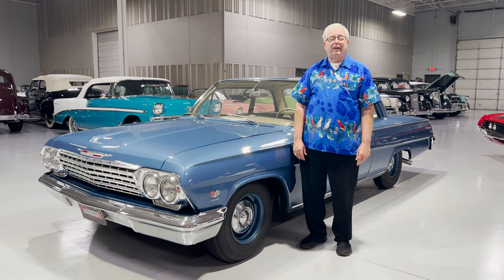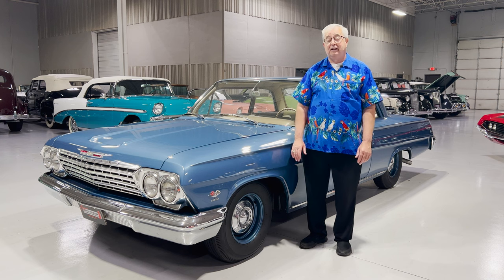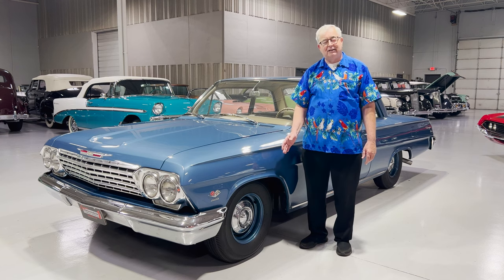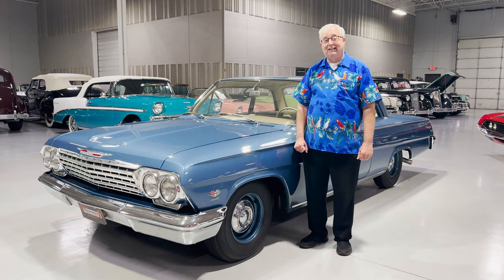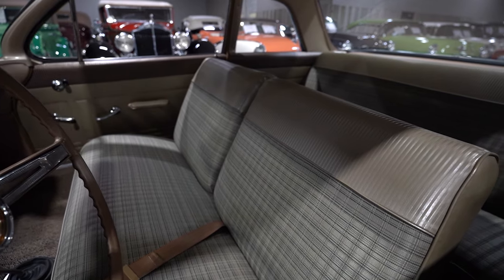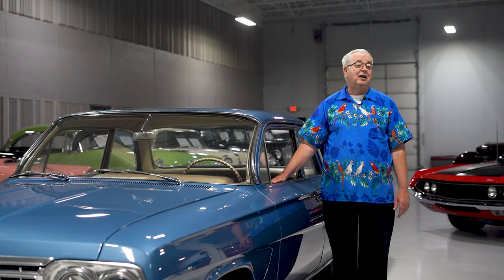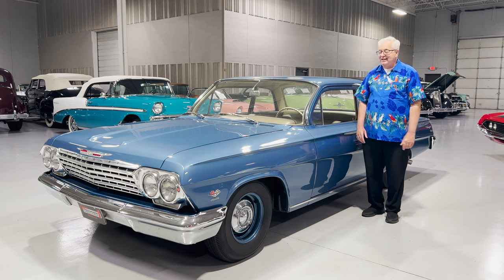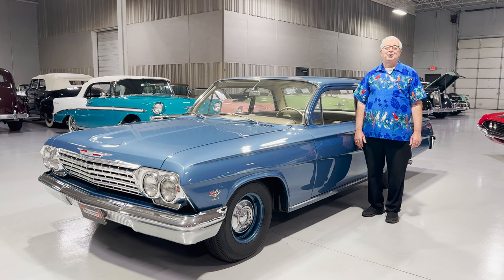1962 Chevrolet Biscayne 409 at Ellingson Motorcars in Rogers, MN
This 1962 Chevrolet Biscayne 409 is an absolutely stunning 2 door sedan that was professional frame-off restored and has extensive documented history. In 1962, Chevrolet was the world's largest automaker and produced over 2 million vehicles. Chevy's product offerings were divided into 5 distinct categories, the compact Corvair, the slightly larger Chevy II, the sporty Corvette, utilitarian trucks, and full-size passenger cars. Chevrolet's full-size passenger cars were divided into 3 separate sub-series, the entry-level Biscayne, the intermediate Bel Air, and the premium Impala. The Biscaynes were the plainest '62 Chevys but were appointed with an anodized grille flanked by a pair of headlights on each side, a thin anodized rocker body molding down the side, and finished with 4 taillights in the rear. The Biscayne's interiors were also fairly plain trimmed in vinyl with cloth inserts, along with vinyl side coverings. This particular '62 Biscayne is highly documented and comes to us from a private collector who oversaw its professional frame-off restoration completed less than 10 years ago. It was also a local racing legend of sorts holding all sorts of records at its local drag strip. Under the hood is an upgraded 409 V8 engine fed by dual 4 barrel carburetors that together produce 425 horsepower. It's mated to a 4 speed manual transmission and exhaust exits the 409 powerplant via dual exhaust setup. Power is sent to the rear wheels via a positraction axle so that you can be sure that you'll keep the rubber to the pavement. Riding on a set of 8.00-14 blackwall bias-ply tires wrapped around painted steel wheels and accented by chrome hubcaps, this '62 Biscayne has a classic period look going down the road. The chrome and brightwork around the exterior of this 1962 Chevy is in superb, show quality condition. The exterior has been correctly refinished in a beautiful Nassau Blue, completing the exterior look of this 1962 Biscayne 409. The interior on this Biscayne is top-notch! The front and rear bench seats have been beautifully reupholstered in correct Fawn vinyl with matching cloth inserts. The matching fawn dash, matching upholstered door panels, headliner, carpeting and steering wheel are all in excellent show-worthy condition and appear to be in their stock configuration. With its extensive racing history, it's no surprise seeing period-type racing upgrades including a single driver's seat belt, 7,000 RPM column-mounted tachometer, and a pair of Stewart Warner under-dash gauges including a temperature gauge and oil pressure gauge. Stock instrumentation is still in place and consists of a 120 MPH speedometer and fuel gauge, along with an indicator light for engine temperature.

0:00 - Video Start
7:45 - Cold Start
8:20 - Virtual Walkaround

About Ellingson Motorcars:
Ellingson's Number 1 Classic and Collectible Cars is a top collectible classic car dealer in the Midwest. Our indoor showroom houses over 90 beautiful classic cars, trucks and motorcycles for sale ranging from pre-war antiques to American muscle cars to today’s modern automobiles. Our knowledgeable and friendly staff is always eager to help you find your perfect dream car. Our consignment and buying program is one of the best in the business. If you have a car you are looking to sell, let one of the staff know. We can help you determine how to maximize the price you get. We also offer a full service repair facility with the knowledge and expertise to work on most any mechanical issues. Make Ellingson's the Number 1 place to call when it comes to buying, consigning, selling, or servicing your collectible classic automobile or truck.